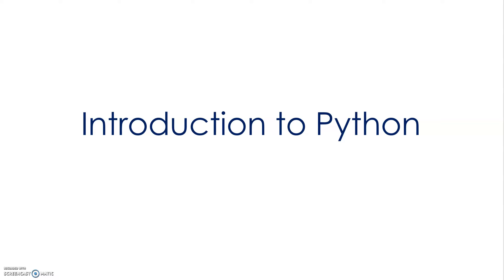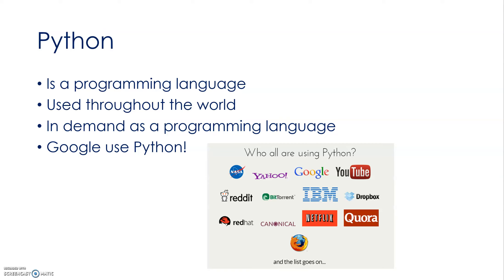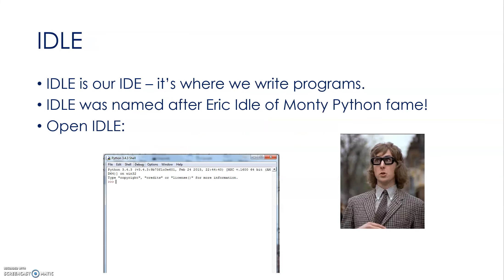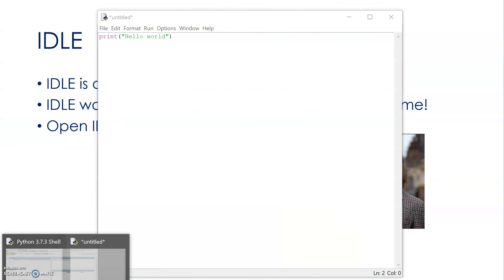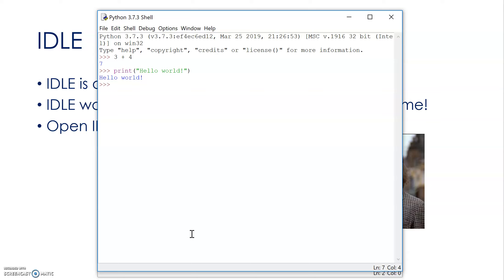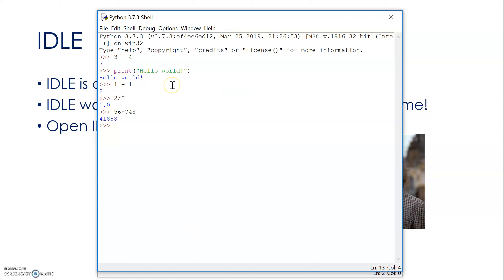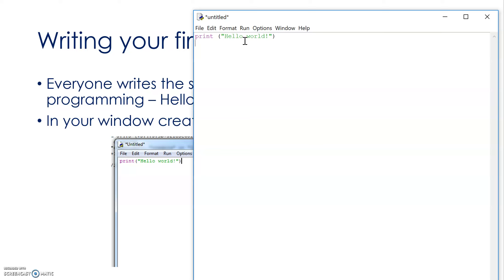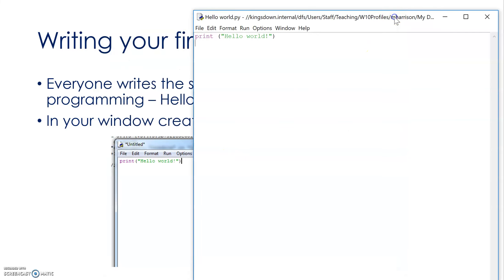Introduction to Python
An introduction to Python and the IDLE IDE